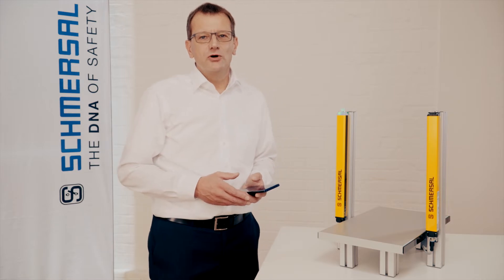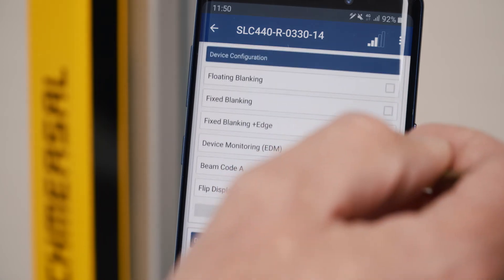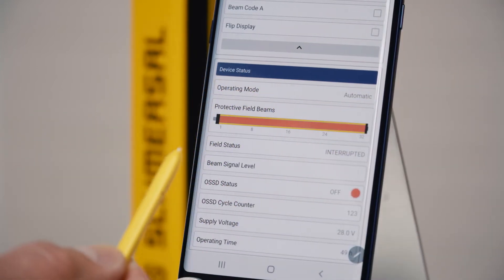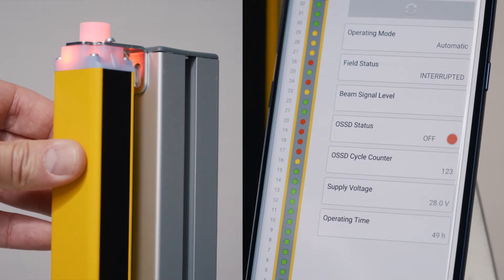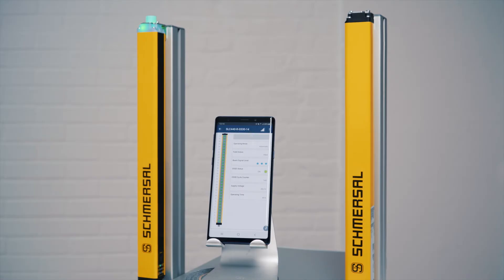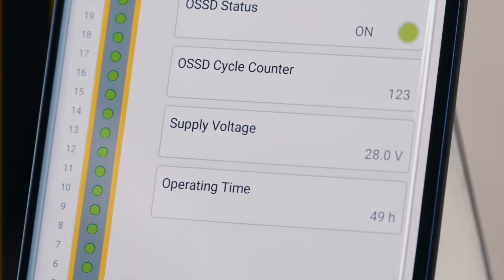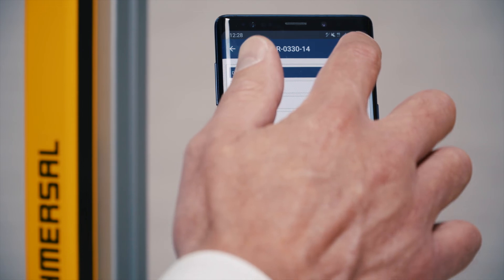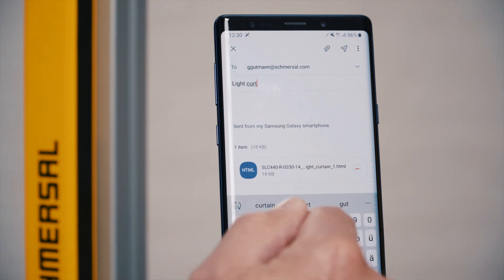Safety light grid SLC440/COM with Bluetooth interface and APP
Guido Gutmann, Key Account Manager, Optoelectronic Safety Devices, Schmersal Group, explains the advantages of this new optoelectronic safety system that makes all diagnostic data of the device available on smartphones or tablets.